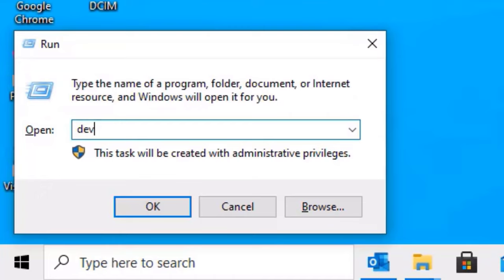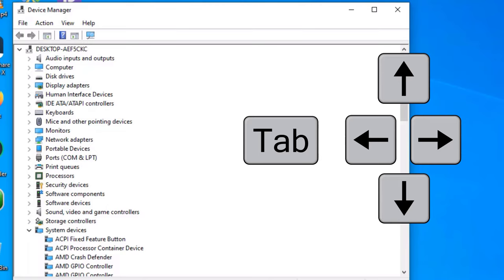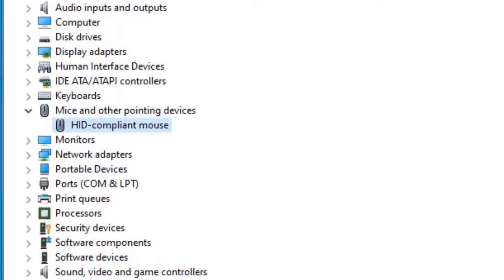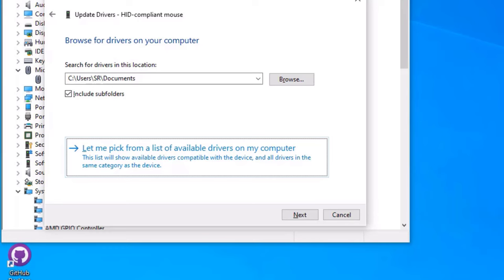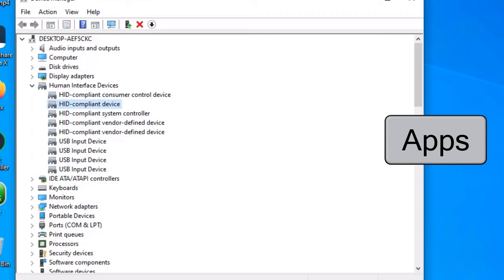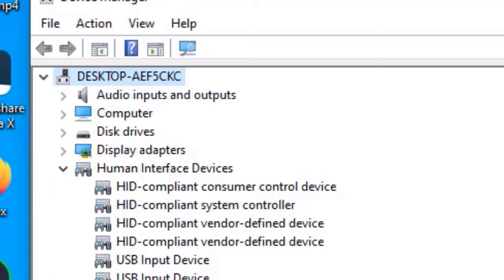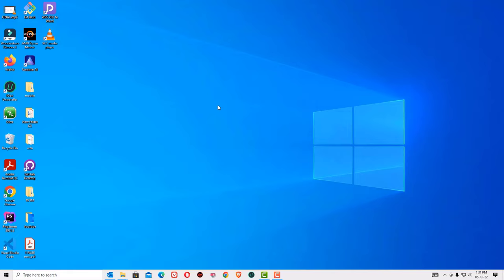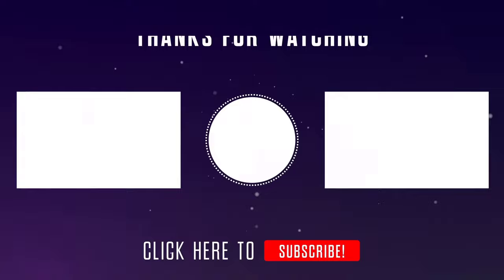Mouse Not Working Windows 10 Solved | Fix USB Mouse Not Working in Laptop!